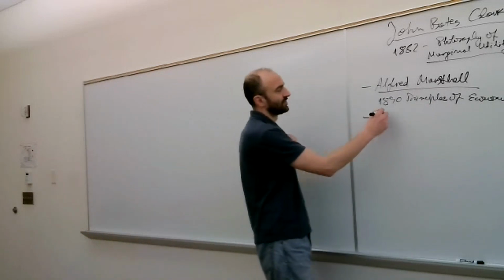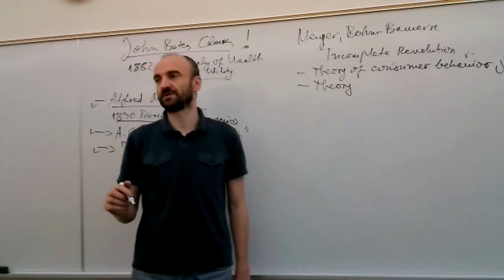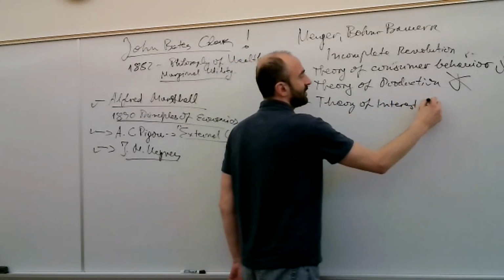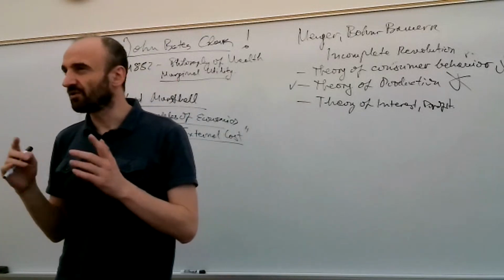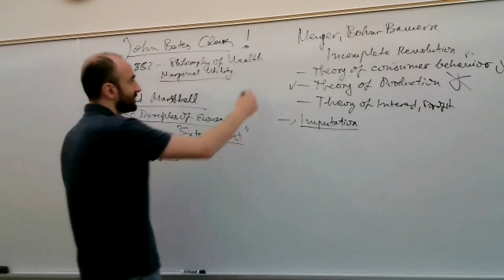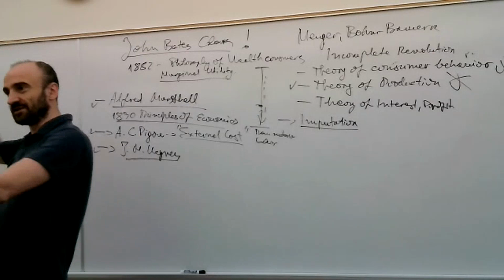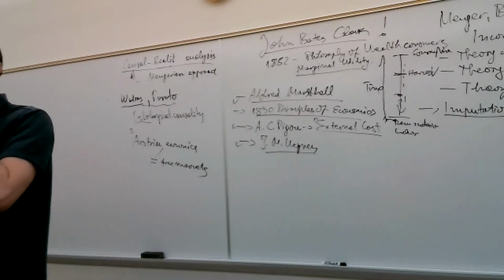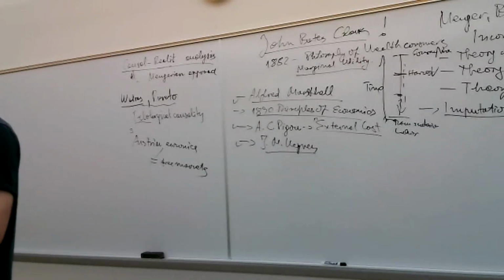ECN 343 Psychological School Introduction